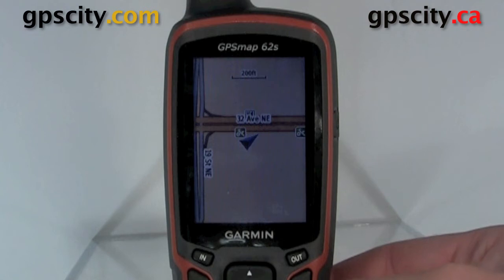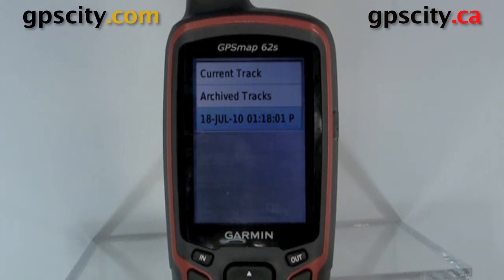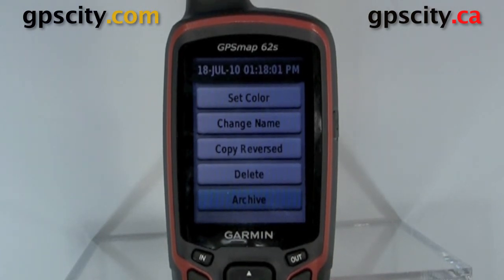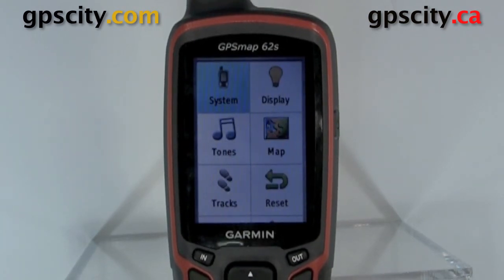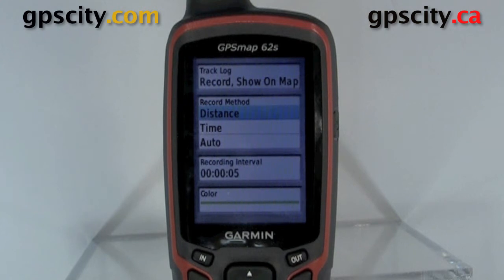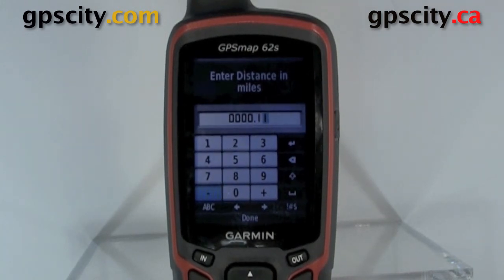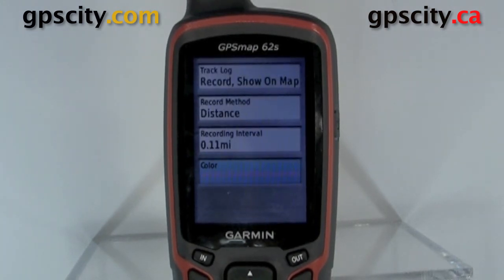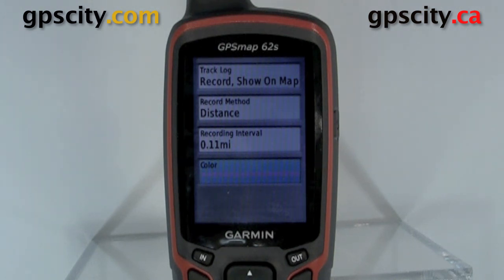A look at track logs in the Garmin GPSMap 62S with GPSCity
With its quad helix antenna and high-sensitivity, WAAS-enabled GPS receiver and HotFix® satellite prediction, GPSMAP 62s locates your position quickly and precisely and maintains its GPS location even in heavy cover and deep canyons. The advantage is clear - whether you're in deep woods or just near tall buildings and trees, you can count on GPSMAP 62s to help you find your way when you need it the most.

Model:   Garmin GPSMap 62S
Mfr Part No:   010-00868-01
Condition:  Brand New, One Year Warranty
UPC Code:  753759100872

1-866-GPS-CITY (477-2489)